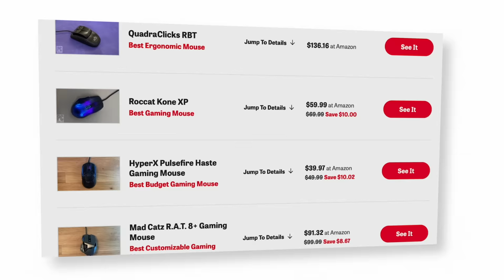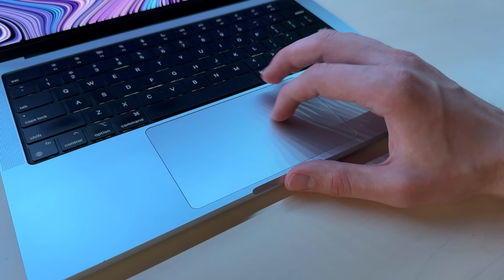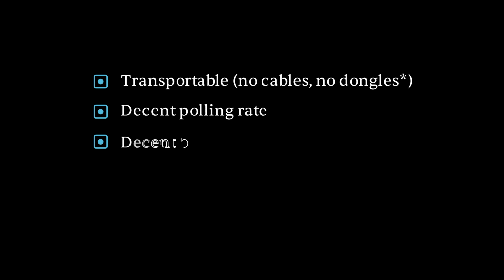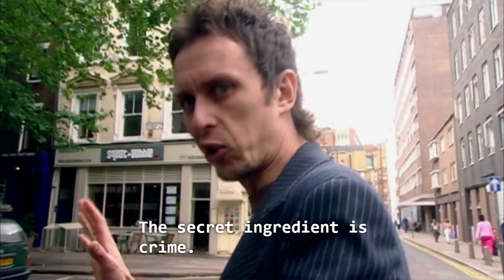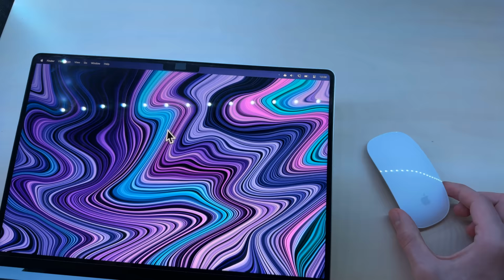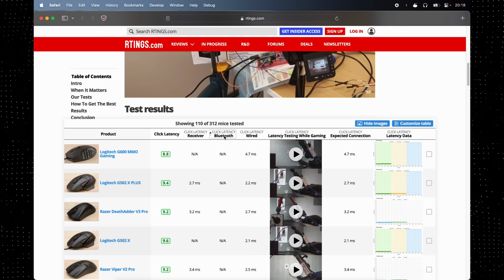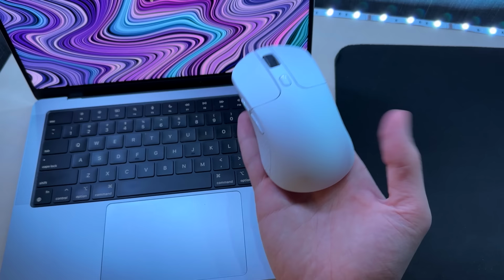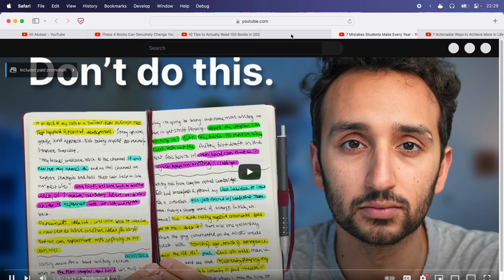I spent 1 year searching for a perfect mouse for Mac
The best mouse for Mac. MX Master 3S, the Apple Magic Mouse, a Razer mouse and other gaming mice with my Mac to try and find the best mouse for Mac. It had to be a Bluetooth mouse and have a short wireless dongle (preferably a USB-C dongle). And I think I found one.

SteelSeries Rival 3 (Updated version of Rival 100)
Razer Viper Ultimate
MX Master 3S
Magic Mouse
Keychron M3

🎬 Learn How To Get Strangers To Want To Watch Your Stuff - My 1 Hour/Day YouTuber System:

Not best mouse for MacBook, But Logitech MX Master 3s VS other wireless bluetooth mice or MacBook, But Mac mouse with bluetooth, or USB-C dongle mouse for Mac other but macbook like that. This is a best mouse for Mac / Mac mouse of MacBook with a Magic Mouse / Mice.